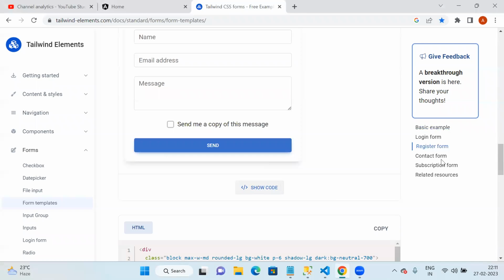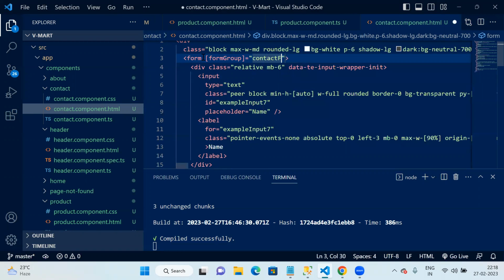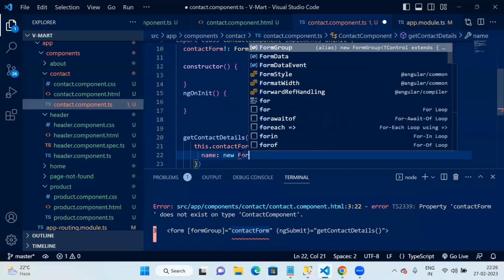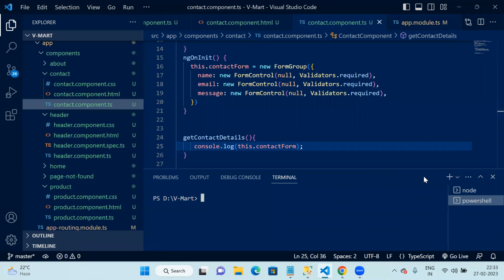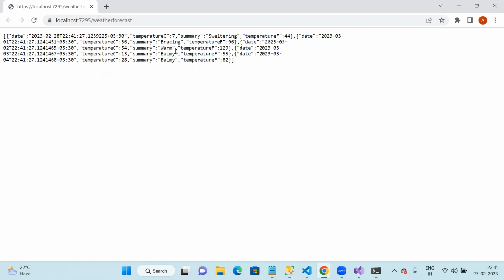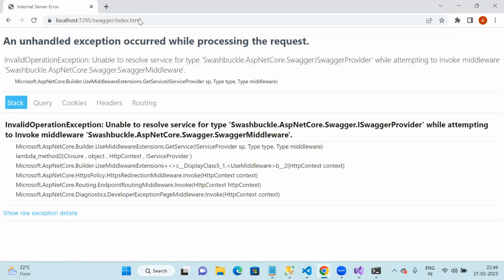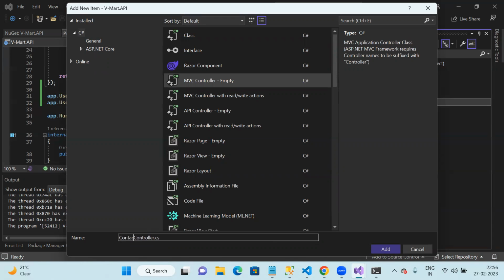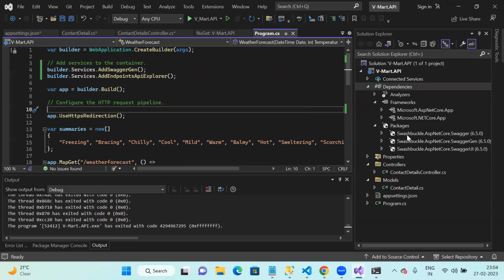How to create web API in ASP.NET Core 6.O | Restful .Net Core Web API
In this Angular 14 , How to create web API in ASP.NET Core 6.O.

Points of video :
- We will create web api from scratch in asp.net core 6.0